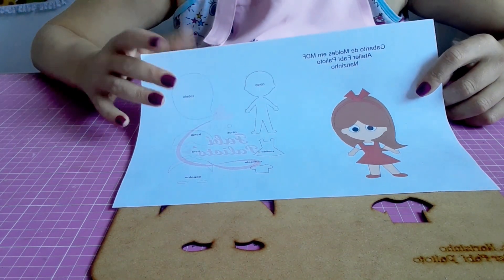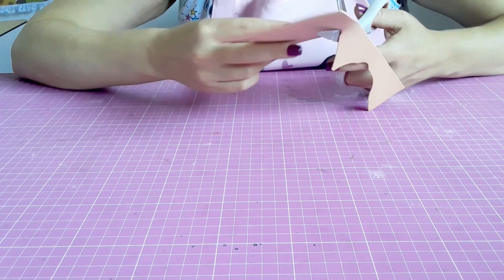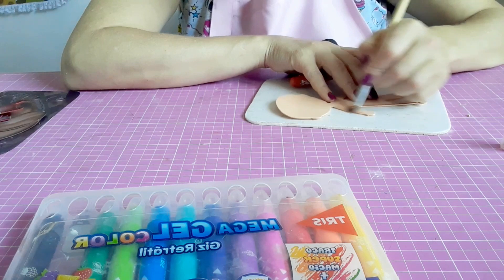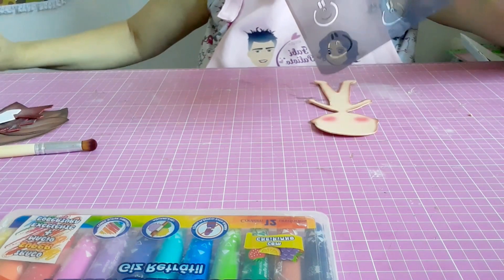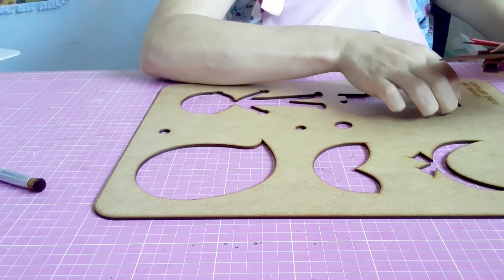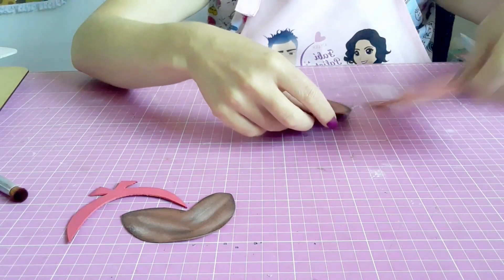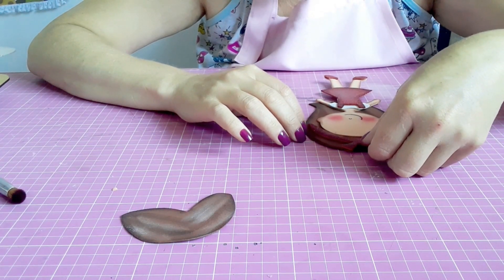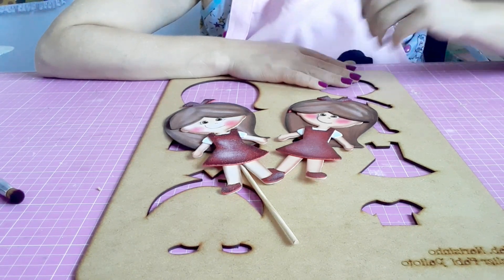Gabarito Narizinho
Nessa aula vamos aprender a confeccionar um lindo aplique da personagem Narizinho.